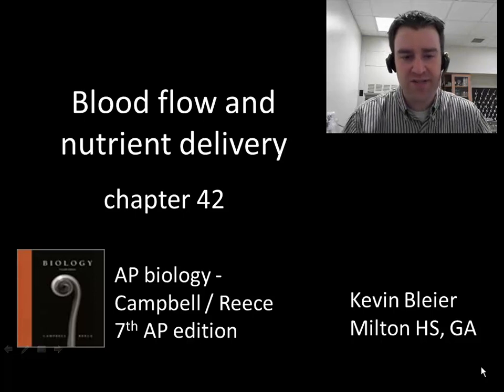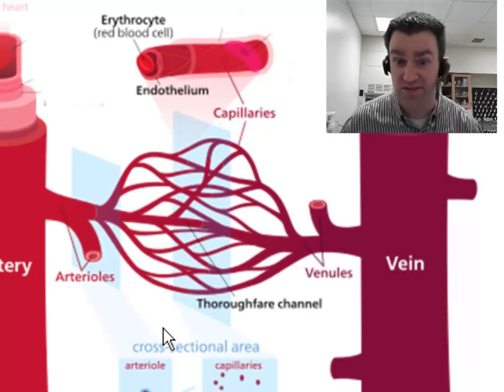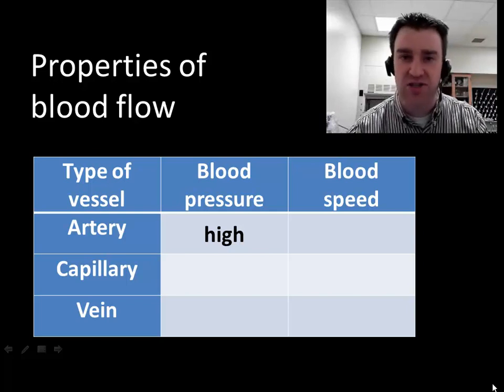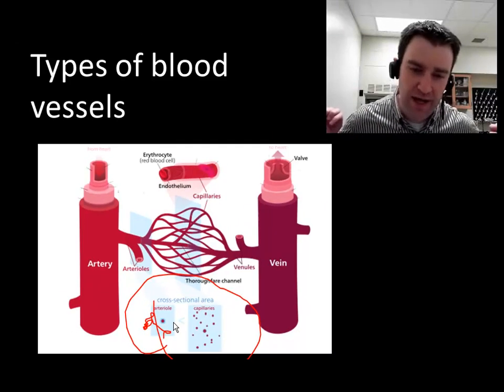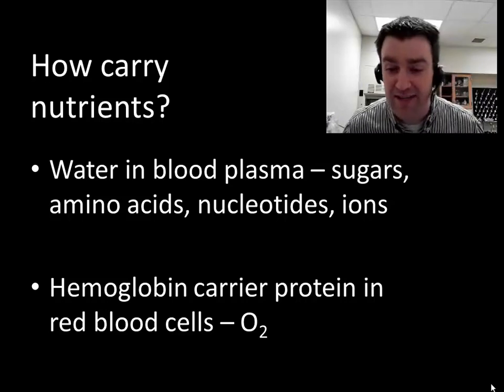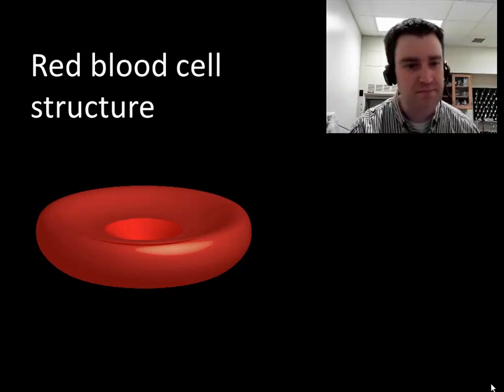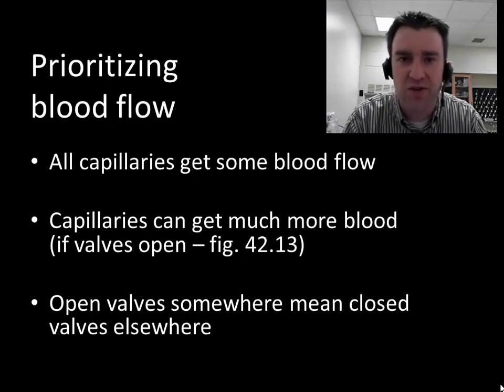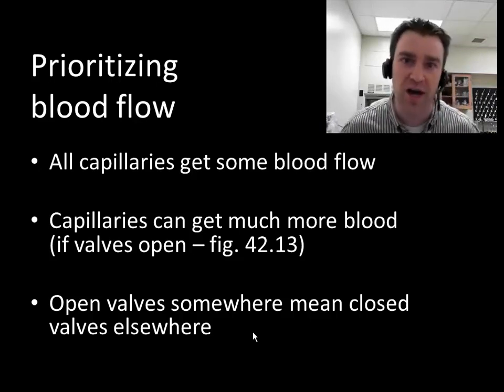Blood flow through vessels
Discussing the types of blood vessels, properties like blood pressure and speed, and how transport works at capillaries.  I also discuss how red blood cells' structure matches their function, and how blood flow can be increased to certain parts of the body at certain times